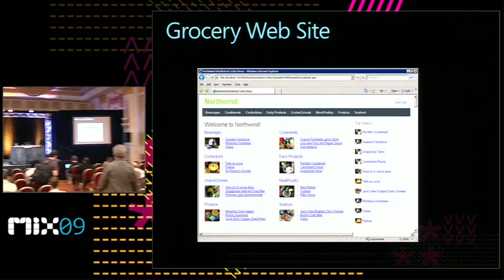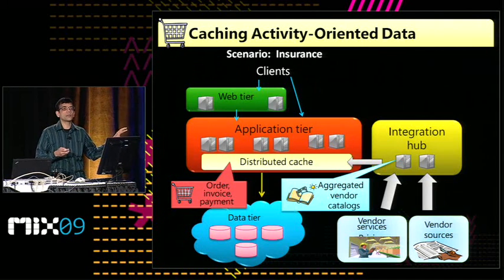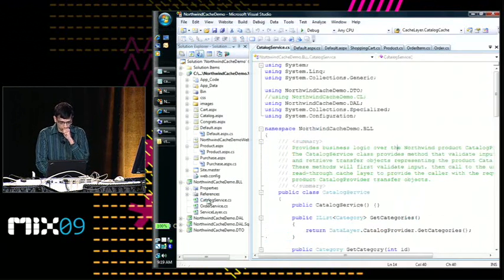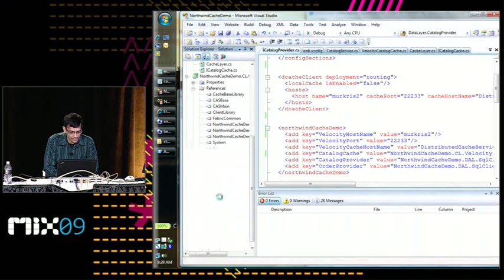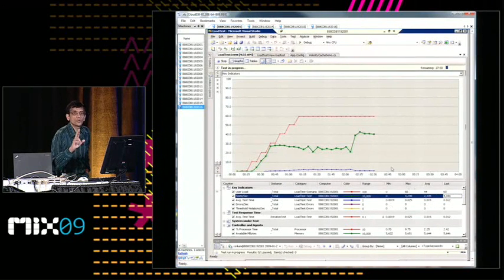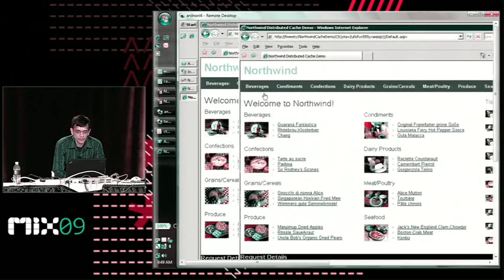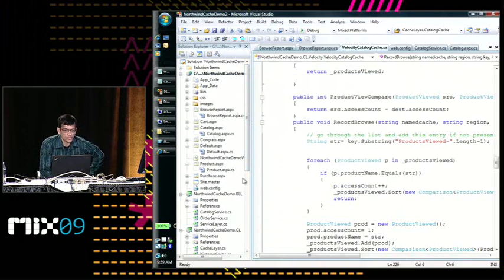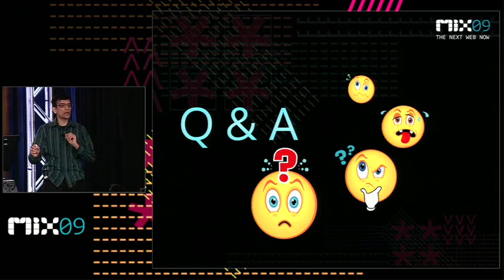MIX09 Building Scalable and Available Web Applications with Microsoft Project Code Name Velocity